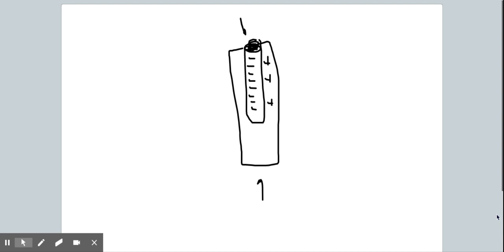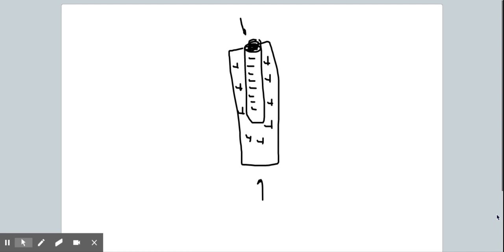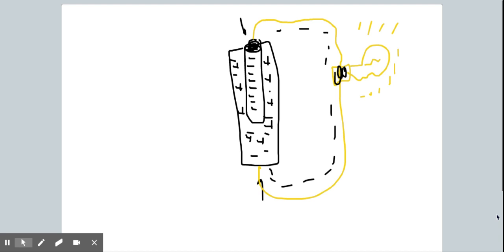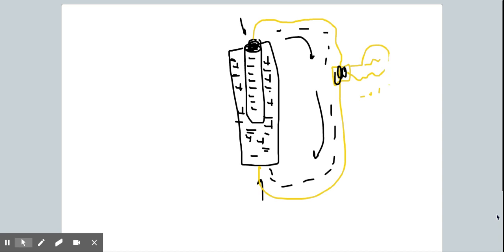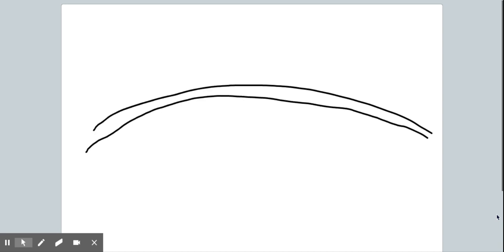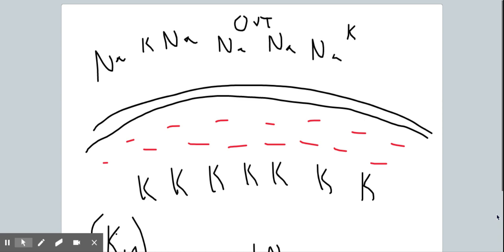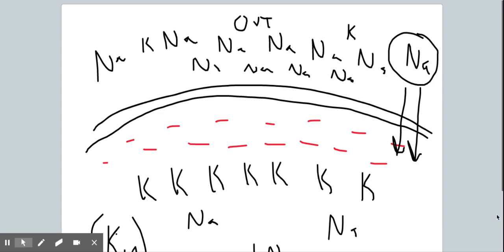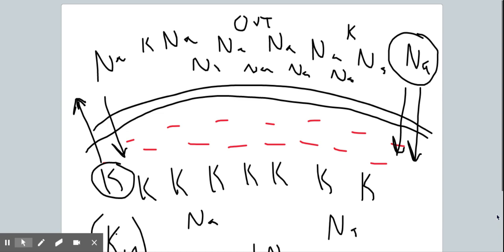Membrane Potentials and the Na-K Pump - A Cellular Battery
An overview of the membrane potential, electrochemical gradients and the Na-K Pump